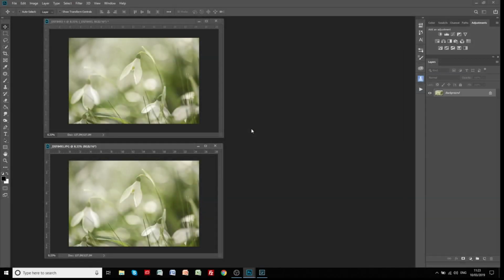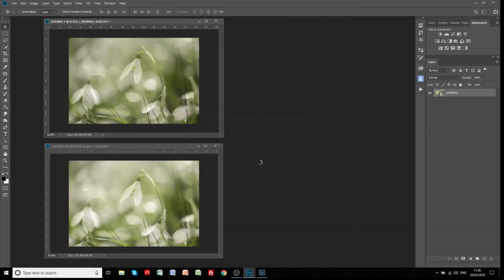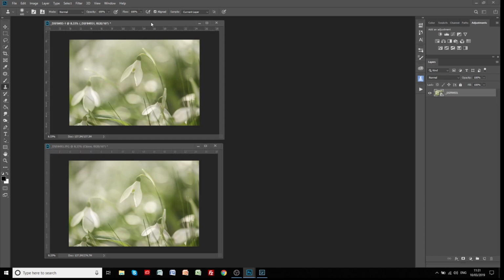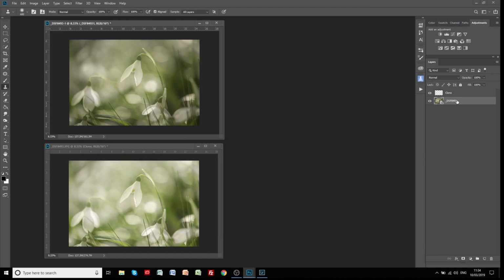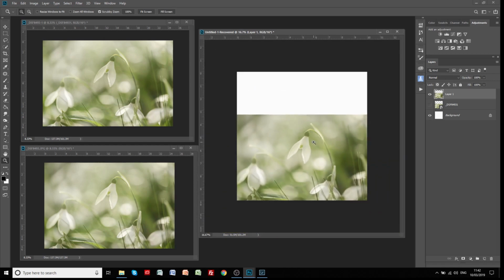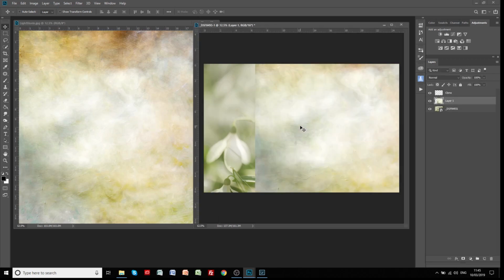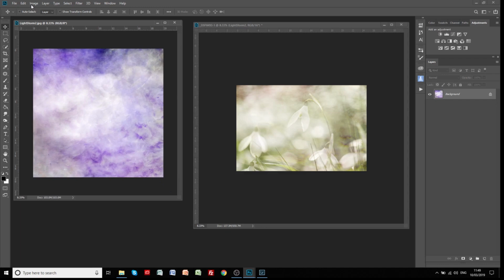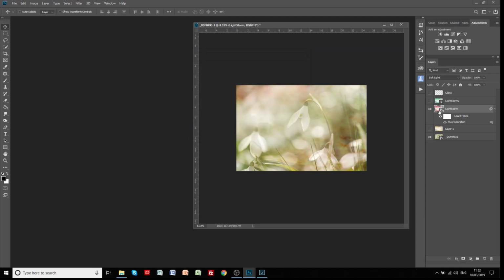Photoshop Tips : Smart Objects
An introduction to Smart Objects and why you should use them especially when making composite images.
Also includes Embedding and Linking Texture Files